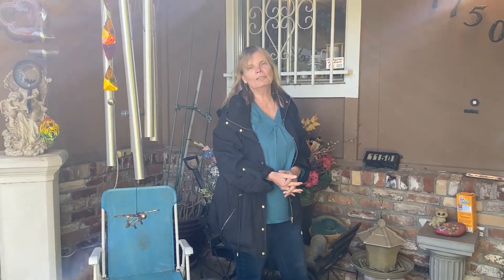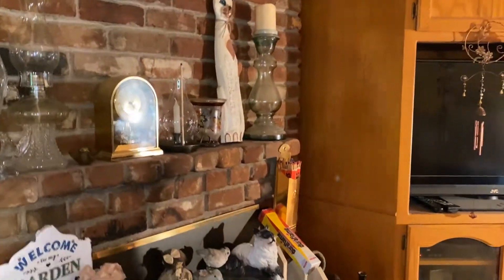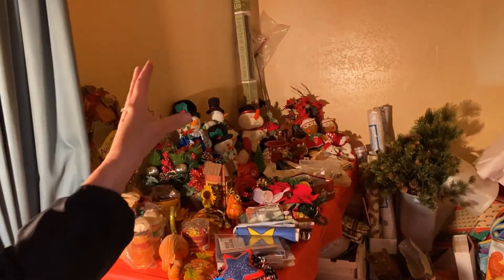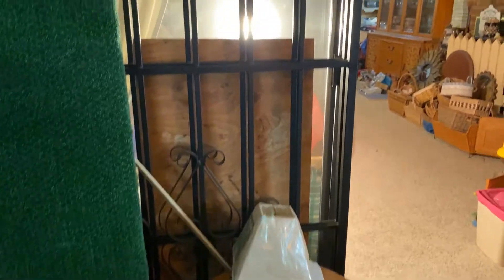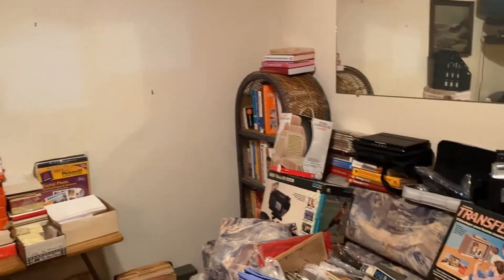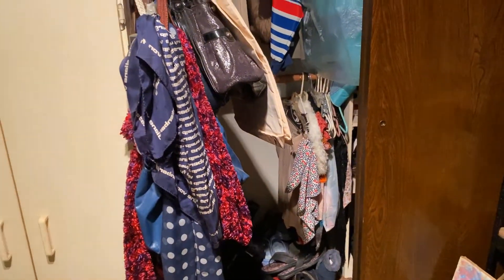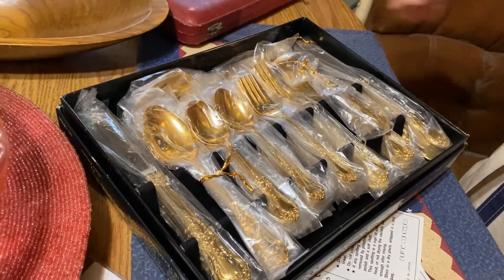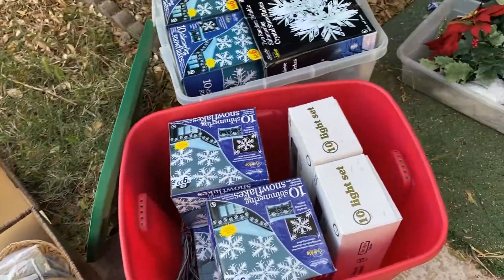Video Home Tour Yuba City Estate Sale Extensive Collections by Hidden Creations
Country Home Yuba City-Estate Sale-Extensive Collections-Vintage-Household-Tools
by Hidden Creations

Friday and Saturday
NOTE SUMMER HOURS
7am-1pm
The address will be posted on estatesales.net the day before the sale by 9am

Yuba City, CA
95991
This country home is filled with over 45 years of treasures. The owner of this home loved to shop on QVC. We have many items that are new in the box. This is a great sale for those who love to resell or just want some new items for their home. There is living/family room furniture including a large china cabinet/hutch, kitchen table w/chairs, accent table w/inlaid top and metal legs, area rugs, electronics, couches, coffee tables, six drawer dresser, ornate desk, end tables, Magnavox console stereo cabinets, Statewide blue velvet armchairs, records, vases, wicker trunk, heater fireplace, Asian wood carved chest, apothecary cabinet, folding room divider, cabinet, glassware, dishes, mcm square end table, table lamps, and medieval knight soldiers. In master bedroom there is a four-poster bed which is stunning, twelve drawer dresser, nightstands, wicker chest, sofa/console table, padded bench, corner display cabinet, and nautical collectables/decor. The office has a desk, iMac computer, file cabinets, safe, sleeper sofa and small rolltop desk with glass shelf, rattan arched shelf, and office supplies. One room is full of crafting items, i.e. paints. Necchi portable sewing machine, metal shelf with shoes, storage cabinets, folding tables and large corner cabinet. In the yard, garage, and shed you will find a decorative wagon, pillars, statuary, plant cart, garden bench boxes/tubs with holiday and Christmas decorations, rototiller, lawnmower, and table saw. There is an assortment of holiday and home décor, costume jewelry, vintage camera, and much, much more! Click on the link below for additional pictures, video and information.  Check back on the website frequently; we will be updating it.